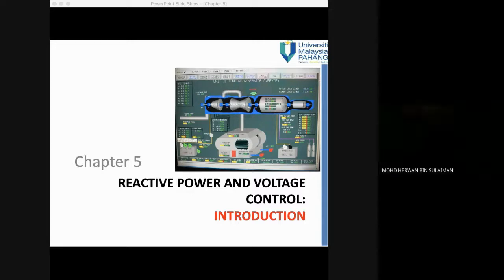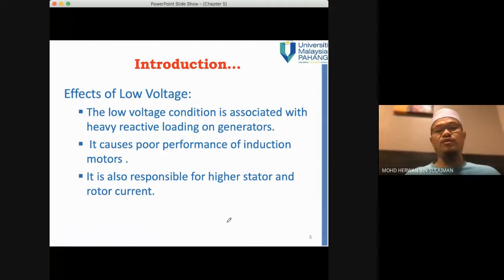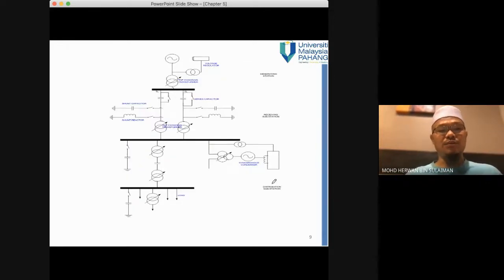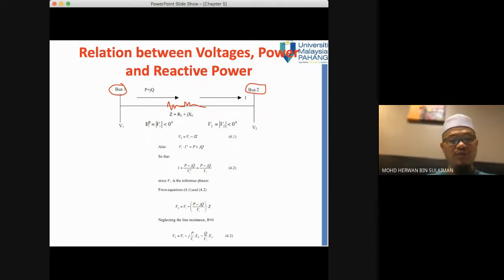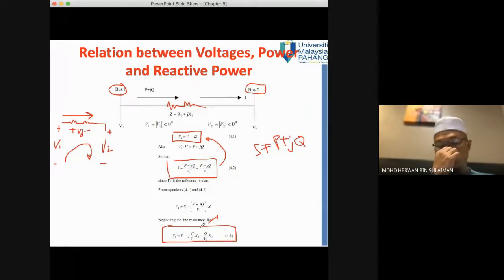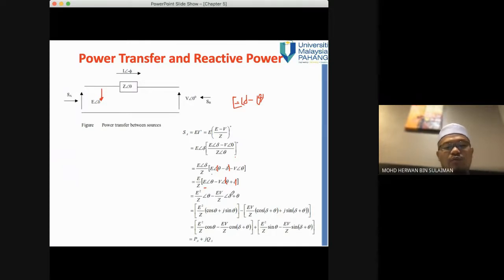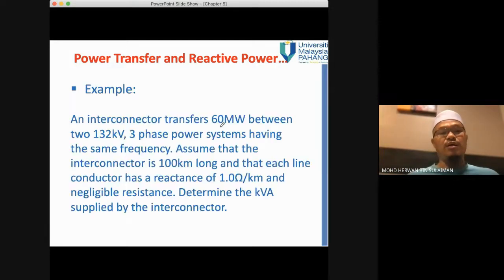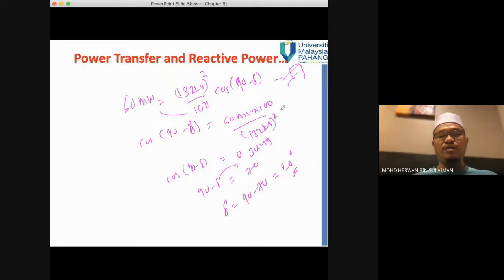PSOC class on Tuesday 14 December 2021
Reactive power control